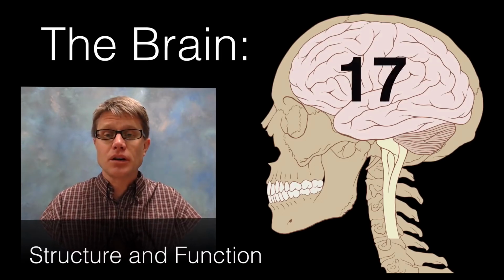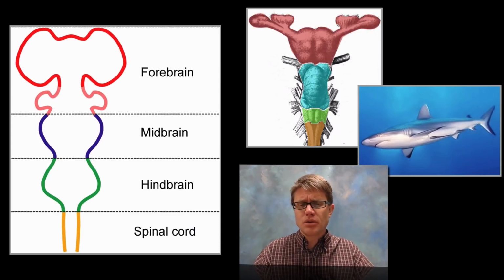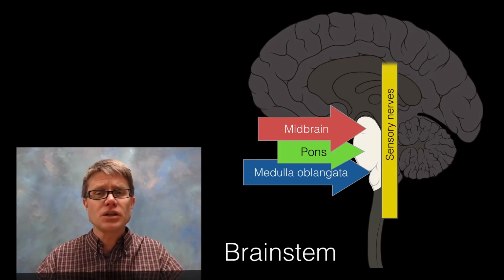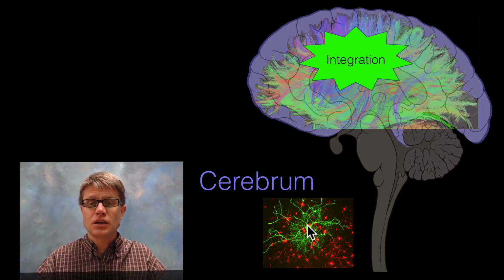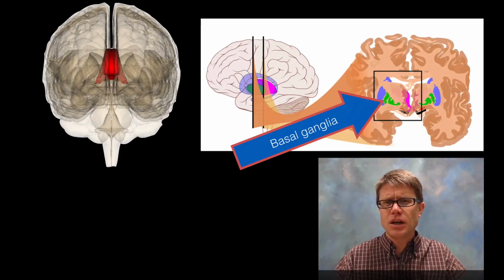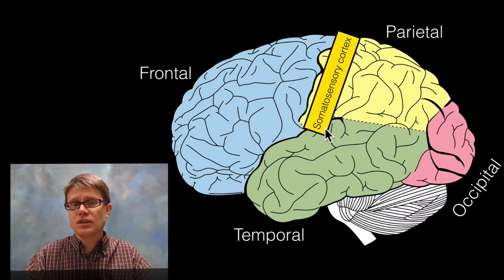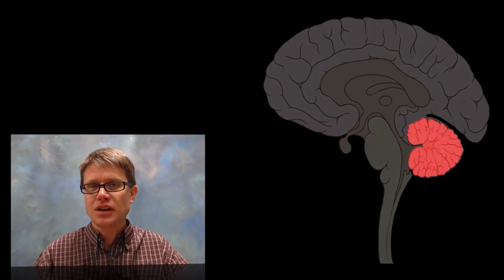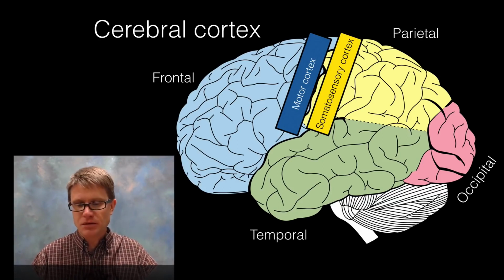The Brain -- Module 5: Nervous, BIO 152W [BOZEMAN SCIENCE]